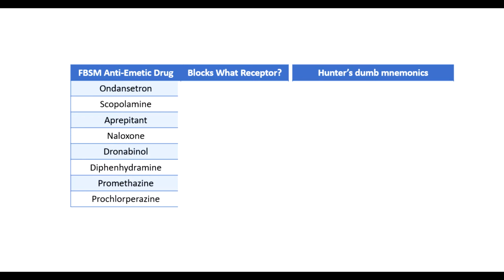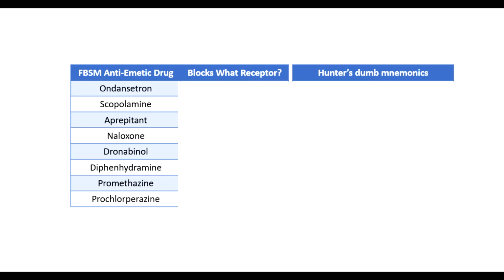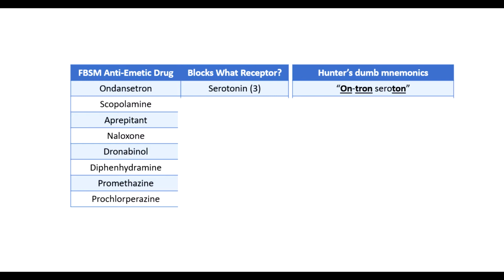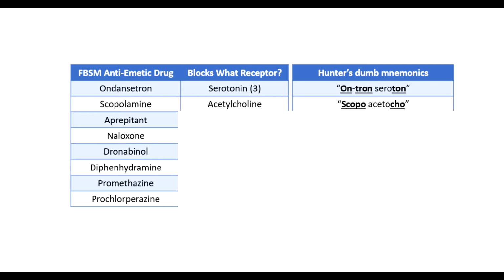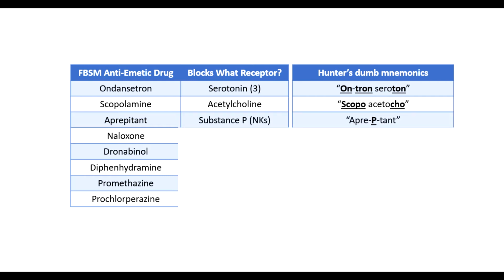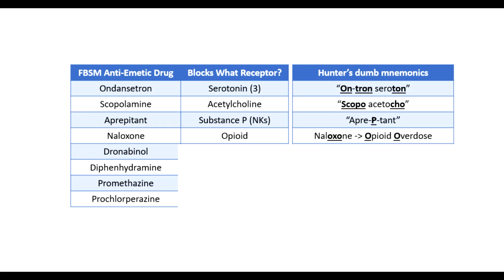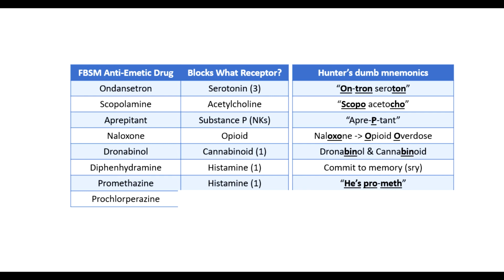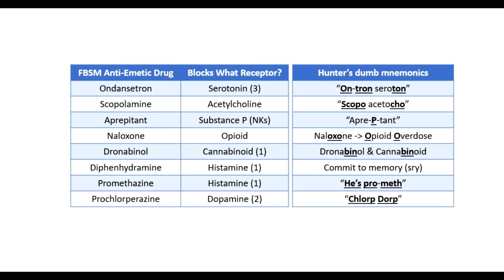Antiemetics [MS1 T2 Final] Mnemonics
Timestamps:

Intro - 0:00
Ondansetron - 0:54
Scopolamine - 1:27
Aprepitant - 1:46
Naloxone - 1:57
Dronabinol - 2:15
Diphenhydramine - 2:30 (sry LOL)
Promethazine - 2:56
Prochlorperazine - 3:32

Meant to be an explanatory video for when all of these become cards in the newest version of the drug anki deck. Sry for the bad audio quality!